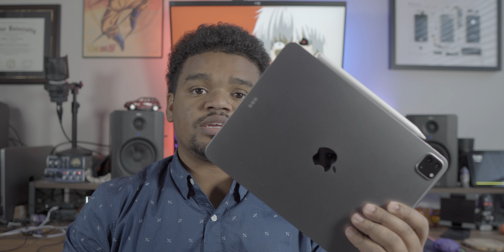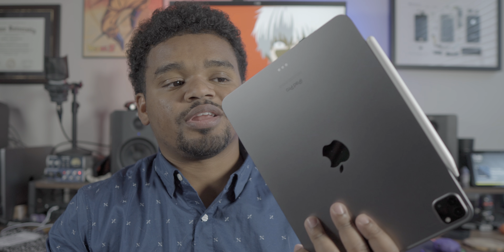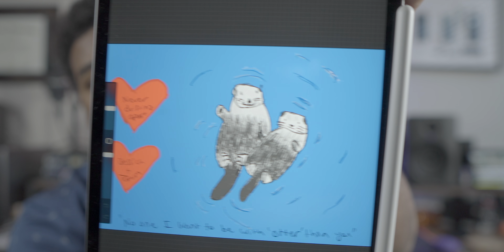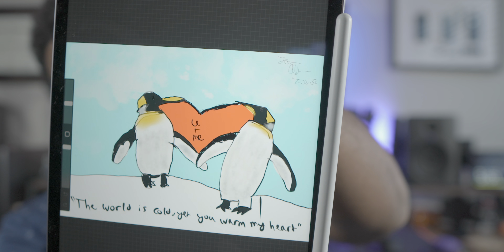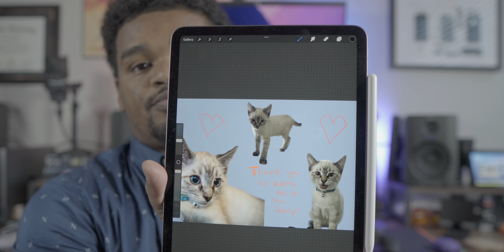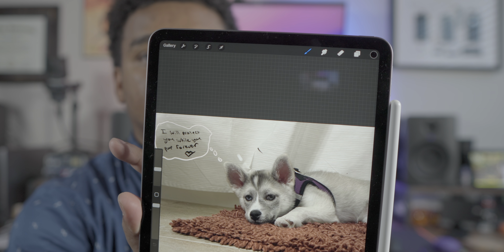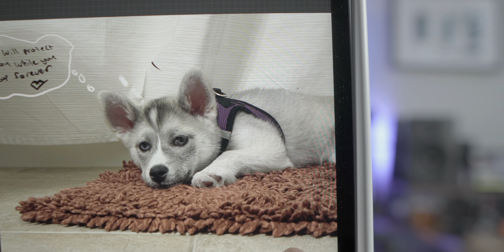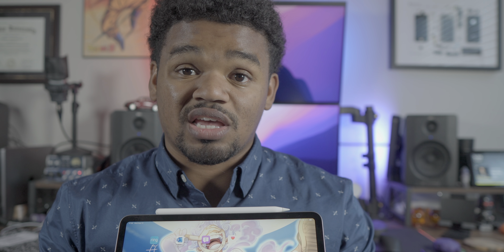The 11-inch iPad Pro M2: My Everyday Tablet for Work, Play, and Creativity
Intro

Hey everyone, it's [your name] here, and we're back again with another reaction video. Today, we're going to be reacting to the iPhone 15 Pro event. Apple announced a lot of new stuff, so I'm excited to see what they have in store for us.

Overall Reaction

Overall, I thought the iPhone 15 Pro event was pretty good. Apple announced a lot of new stuff, and most of it is pretty exciting. I'm especially interested in the new A17 Bionic chip, the new camera system, and the new design.

New A17 Bionic Chip

The new A17 Bionic chip is said to be the most powerful mobile chip ever made. It's built on a new 3nm process, and it's supposed to be up to 20% faster than the A16 Bionic chip. I'm excited to see how this chip performs in real-world use.

New Camera System

The new camera system on the iPhone 15 Pro is also very exciting. It features a new 48MP main sensor, a new 12MP ultrawide sensor, and a new 12MP telephoto sensor with 5x optical zoom. I'm really interested to see how this new camera system performs in low light and how it compares to other flagship smartphones.

New Design

The iPhone 15 Pro also features a new design. It has a more curved back and a new titanium frame. I think the new design looks great, and it should make the phone feel more durable.

Other Announcements

Apple also announced a few other things at the event, including the new Apple Watch Series 8, the new AirPods Pro 2, and the new HomePod mini. I'm excited about all of these new products, but I'm especially interested in the new iPhone 15 Pro.

Outro

So, that's my reaction to the iPhone 15 Pro event. What did you think of the event?